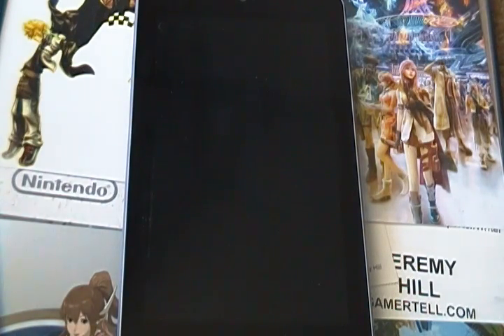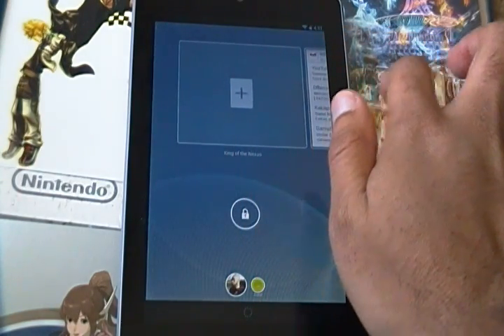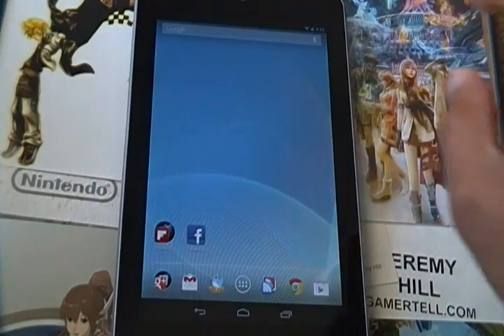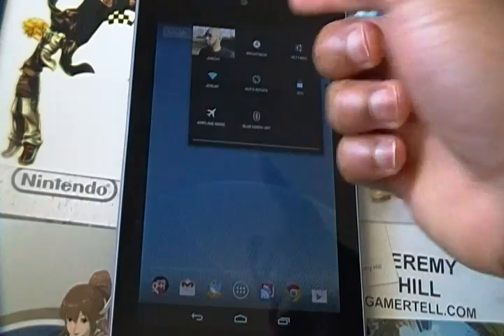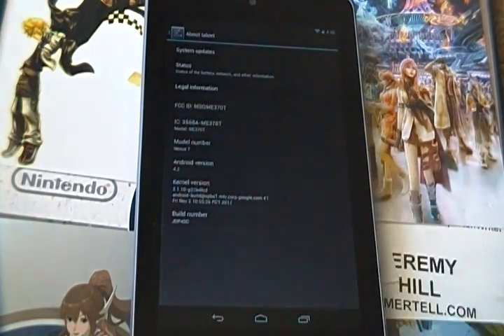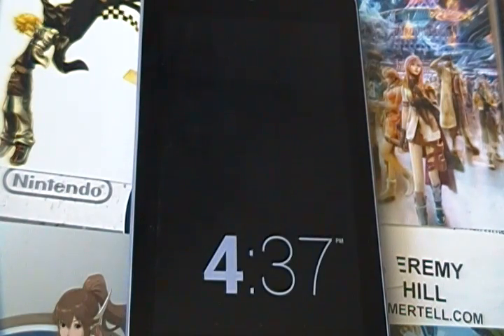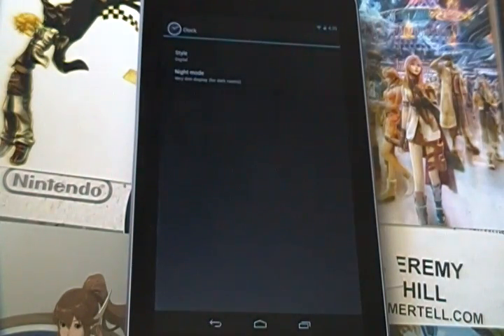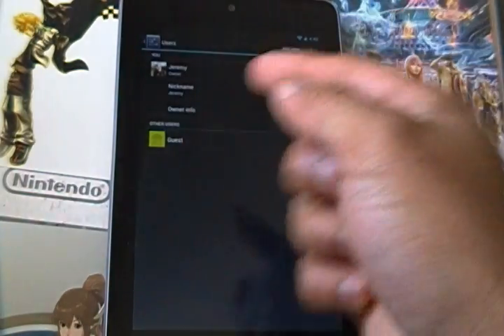Android 4.2 Jelly Bean on the Nexus 7 Tour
96% . 38.6K/40K
This video shows off the new features in Android 4.2 such as multi-user support, lockscreen widgets, gesture typing and more. This update was installed on a 8GB Nexus 7 using root, but the 4.2 update broke root access. Google should release the update over-the-air soon.

If you're wondering how I rooted and installed Android 4.2, go to this Google Drive link for instructions. Proceed at your own risk. This worked for me, but I don't know how to fix any problems you may have. Thanks.